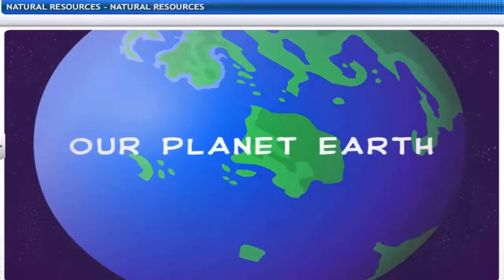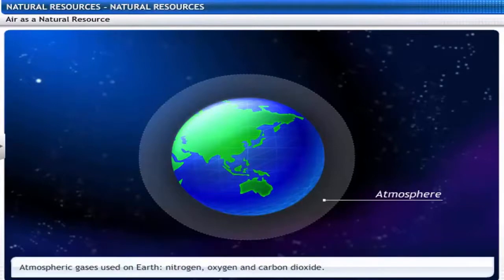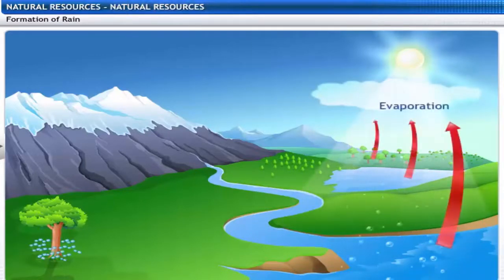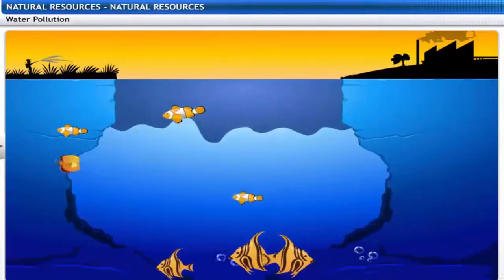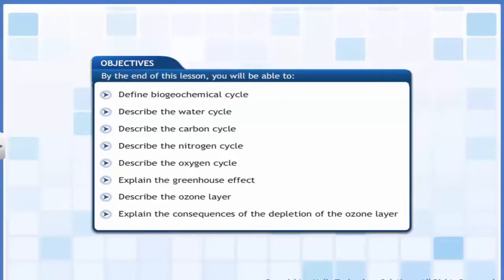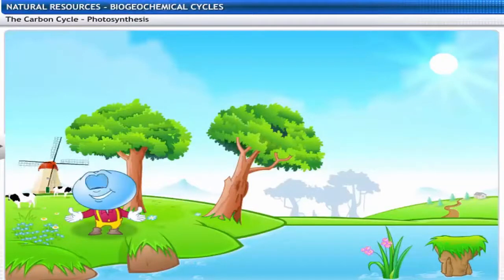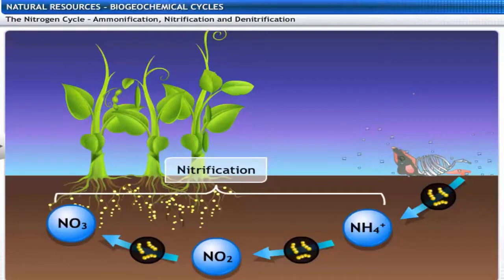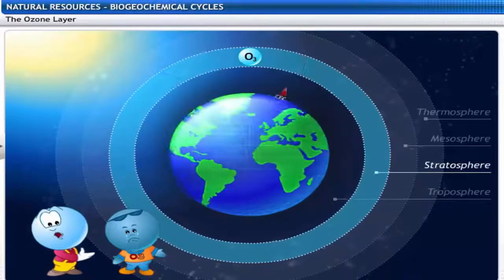CBSE Class 9 Science - 14 || Natural Resources || Full Chapter || by Shiksha House